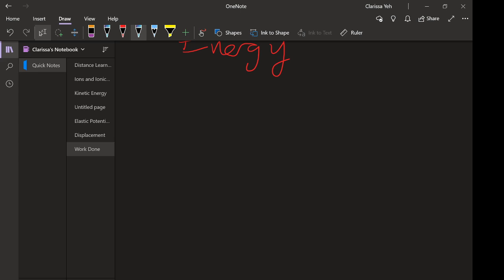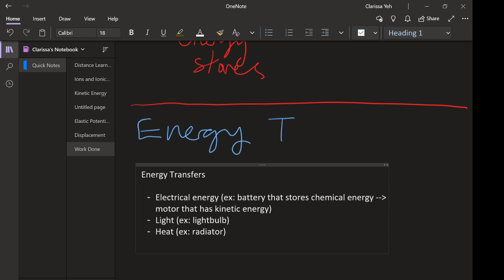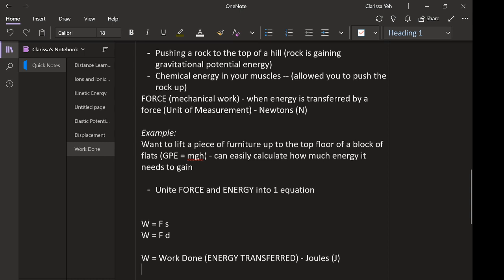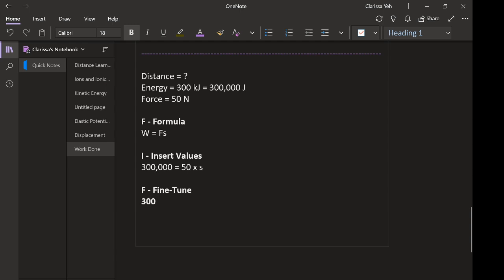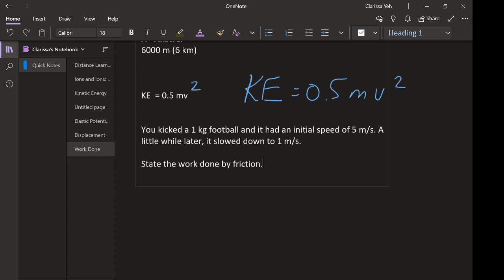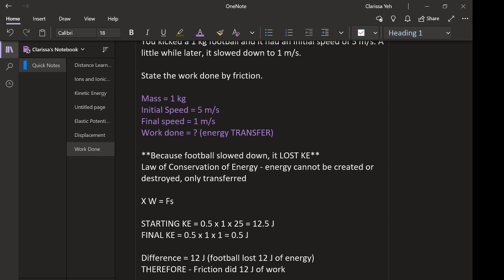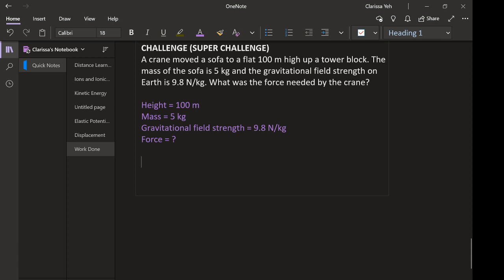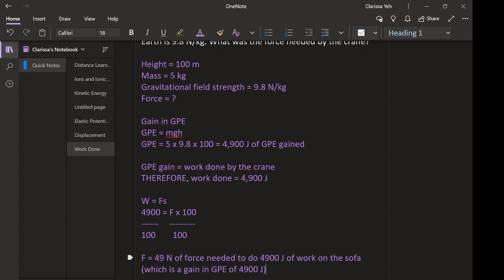(Conservation and Dissipation of Energy) Work Done